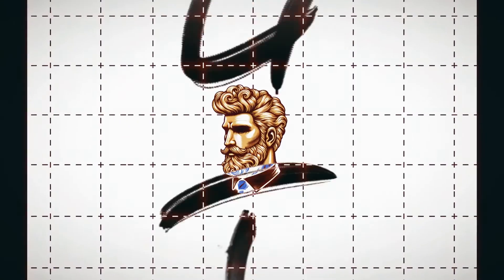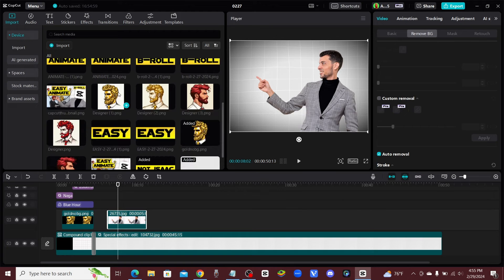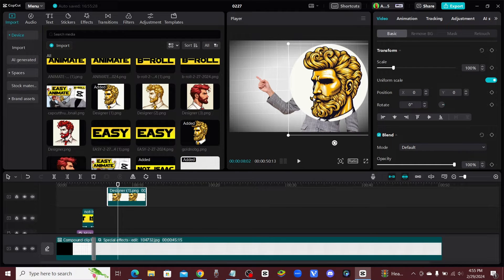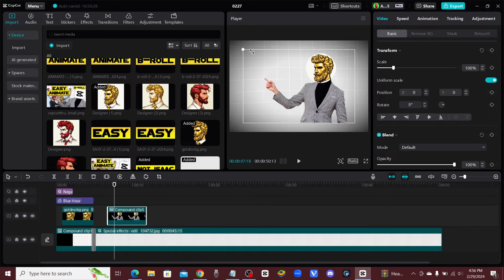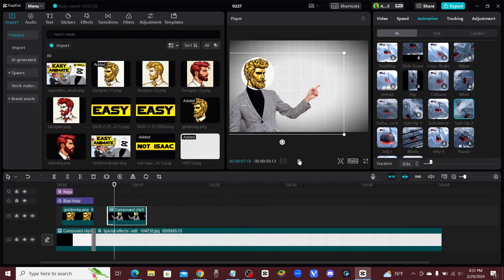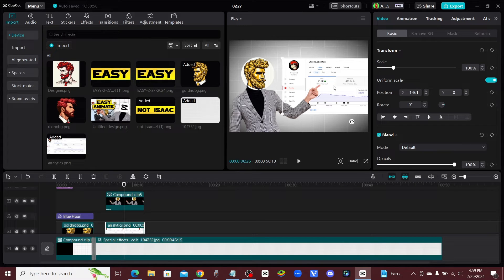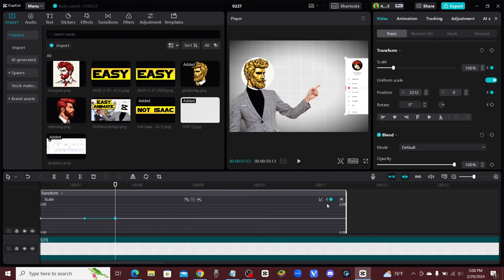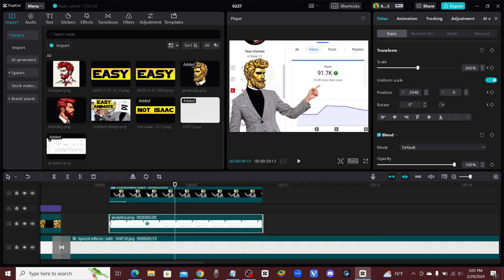Capcut Easy Animation Hacks Like Isaac (Beginner Friendly Tutorial)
Here's how to improve your videos like Isaac with some easy beginner friendly animations tutorial for Capcut